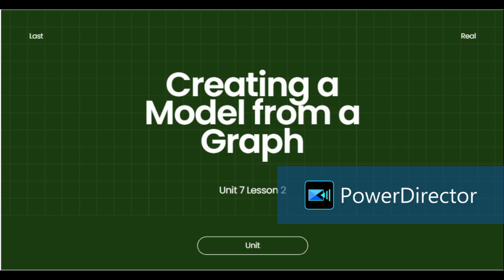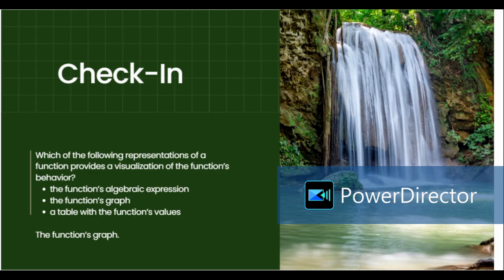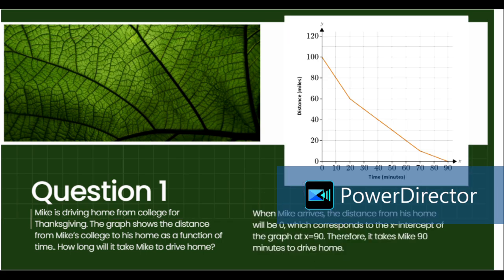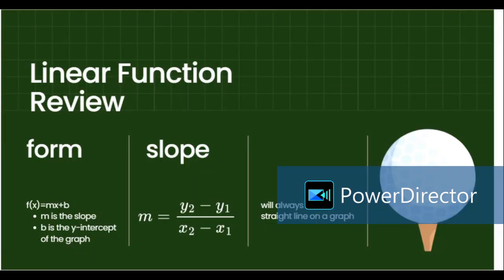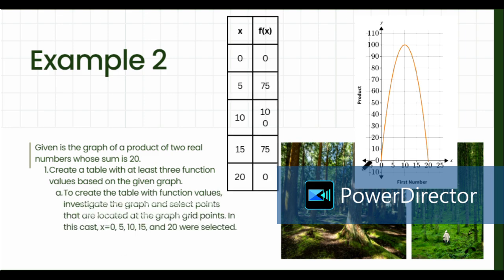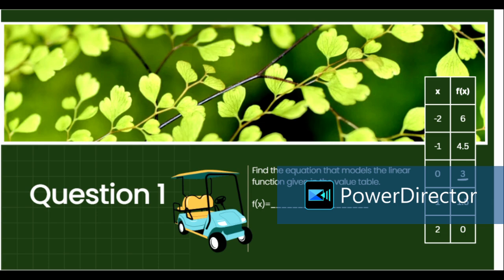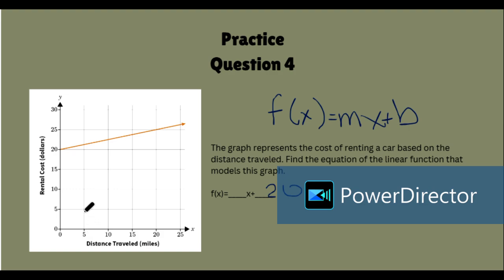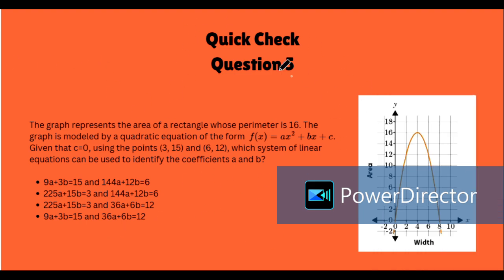Creating a Model from a Graph (Math with Mom Bawb)